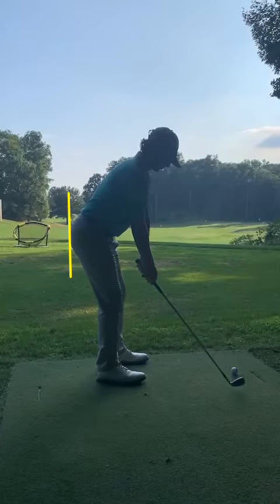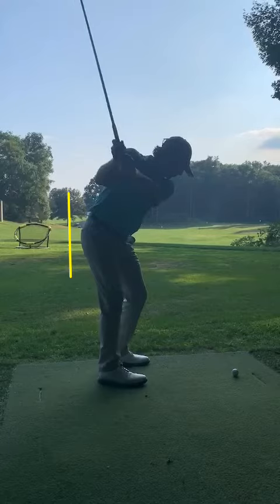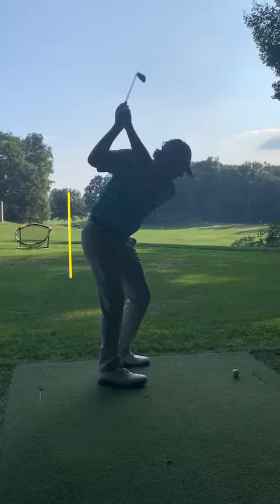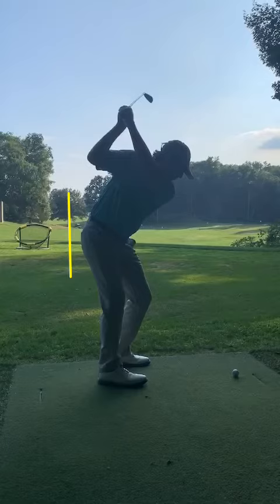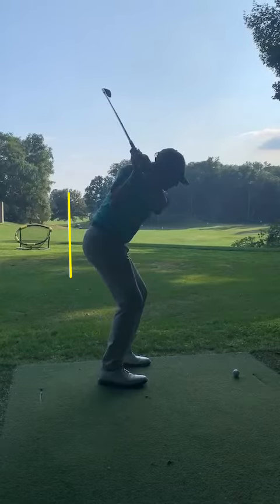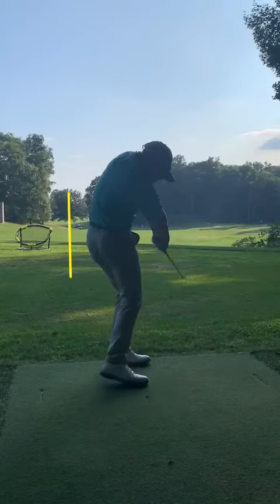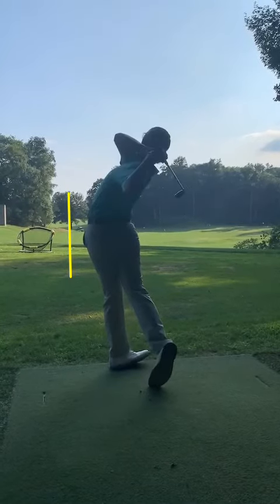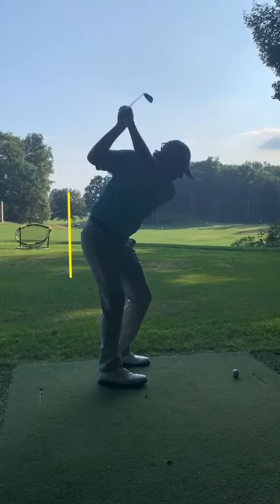PGA Video 6 - Cause and Effect